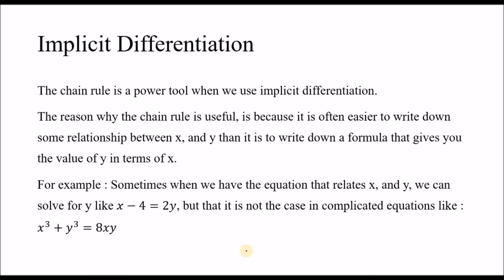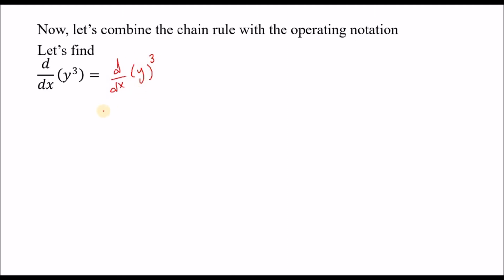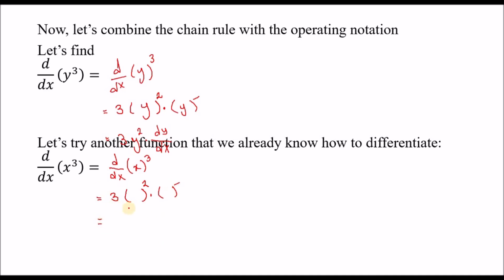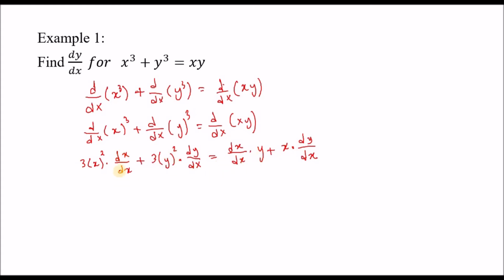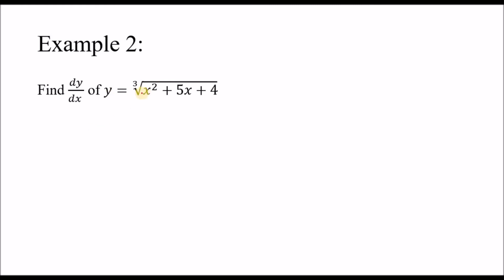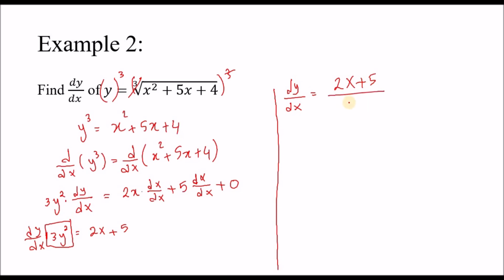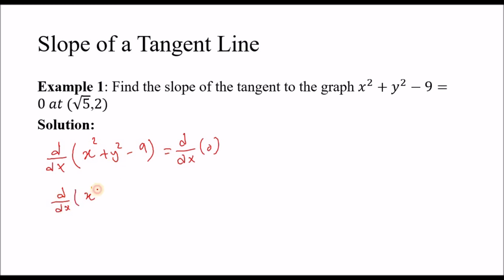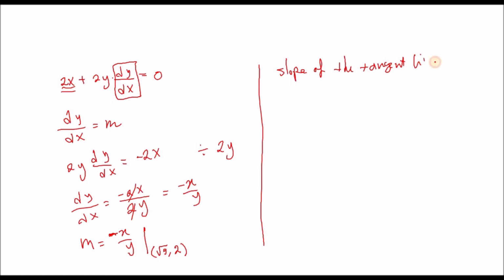Implicit differentiation -video Lecture